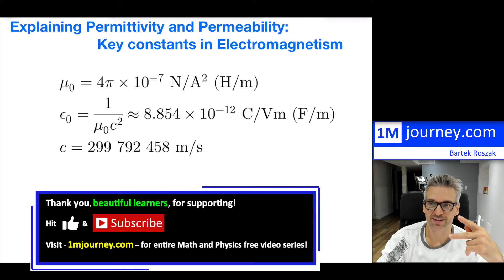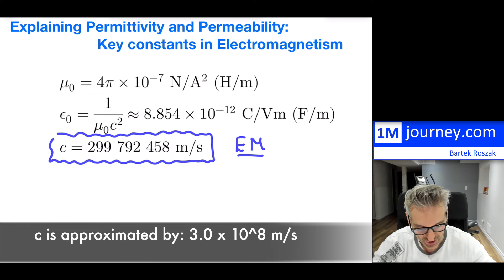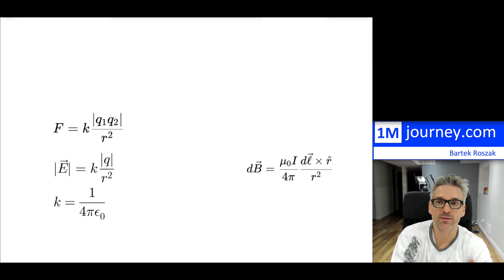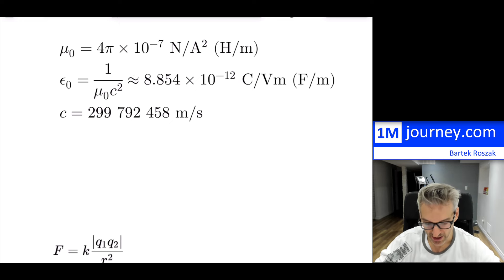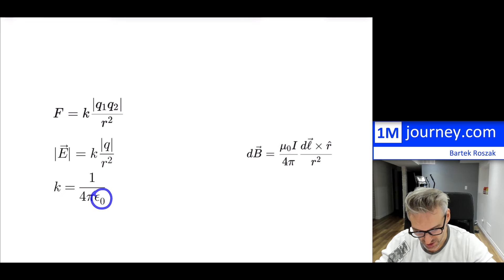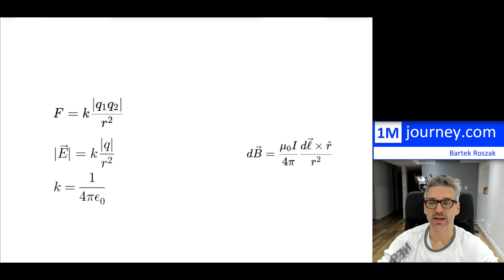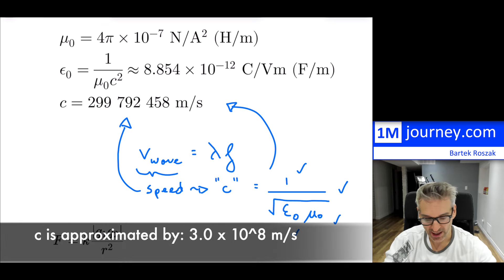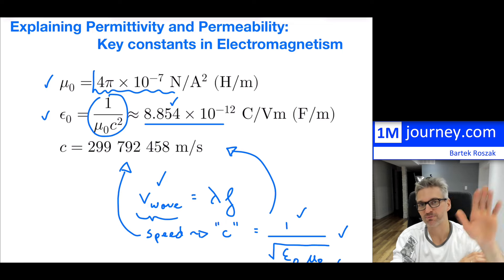Explaining Permittivity and Permeability: Key Constants In Electromagnetism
Key References:
College Physics 2e Chapter 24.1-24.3

chatGPT, OpenAI - for topic research and clarifications.